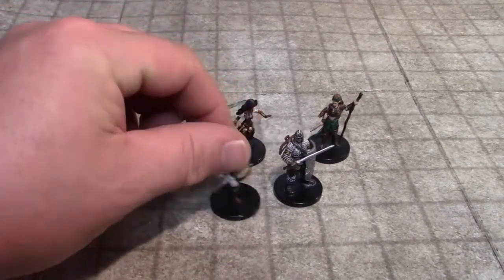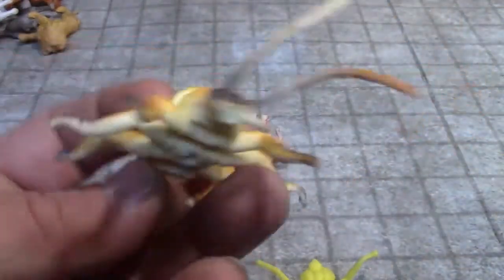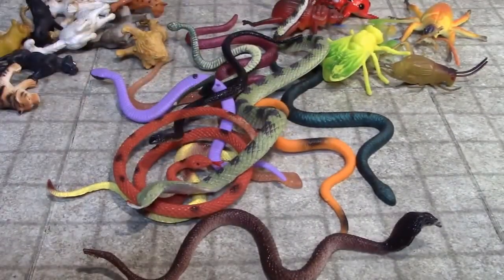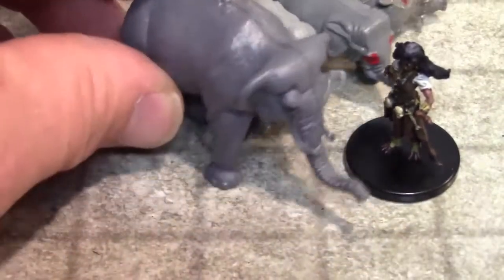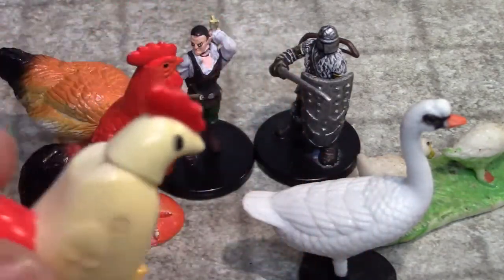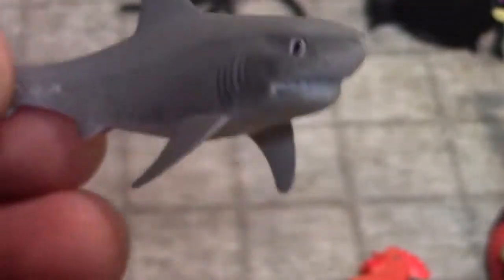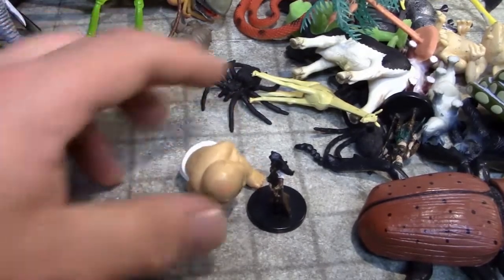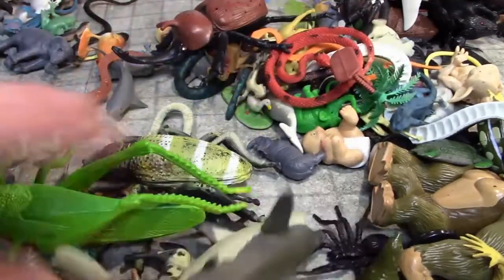D+DAF Episode 19 - When (Plastic) Animals Attack!!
Attention D&D fans - you won't find any rules adjustments or optimization tips here...keep browsing YouTube for that kind of stuff...
What you will find here is a grown man playing with his collection of sweet plastic animal friends, which are invaluable to any game of D&D. Watch the video to see what I mean.
No apologies.